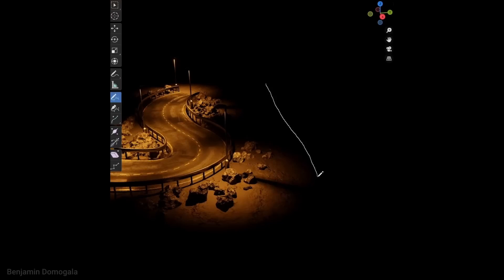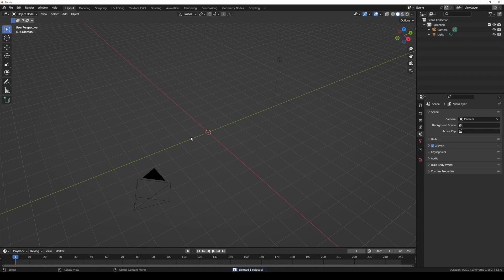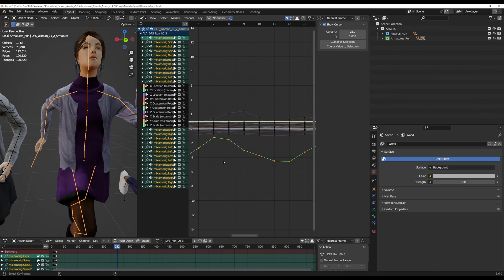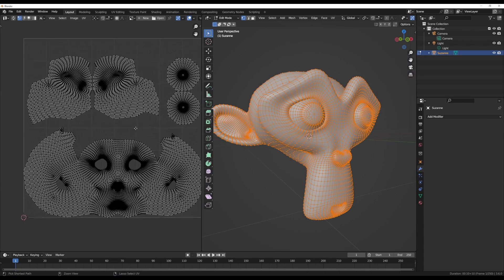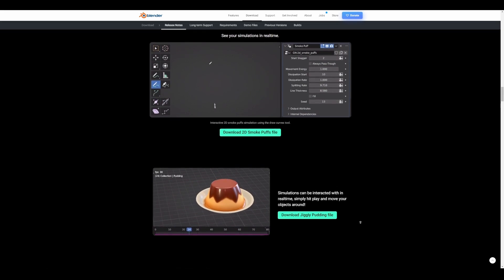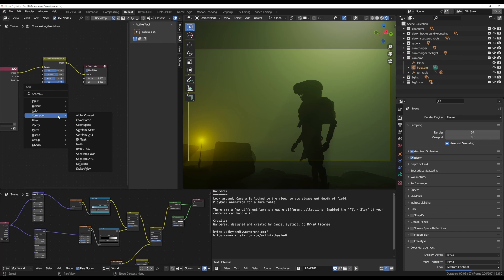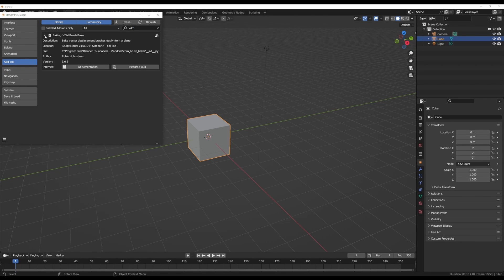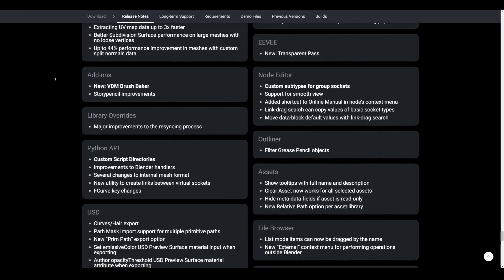Blender 3.6 Is Finally Here - With Hidden Updates & Features!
Blender 3.6 marks the end of an number era and this release has a ton of hidden and QOL Features

00:00 Intro
00:57 UI & UX
02:45 Animation & Rigging.
04:04 Modelling and UV
04:58 Geo Nodes
05:41 Cycles Rendering
06:40 Viewport Compositor
07:23 I/0 & Experimental
08:15 Assets & Addons
08:59 Performance Overview
10:09 Final Words

blender 3.6 new features, blender 3.6 now here.